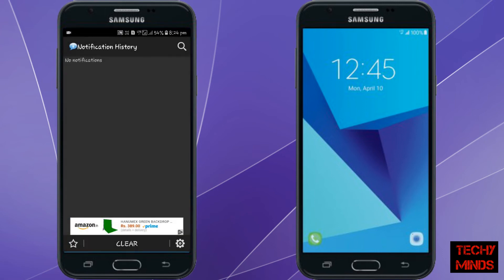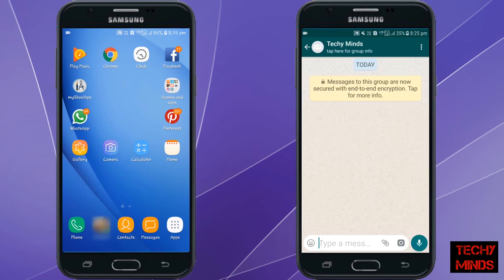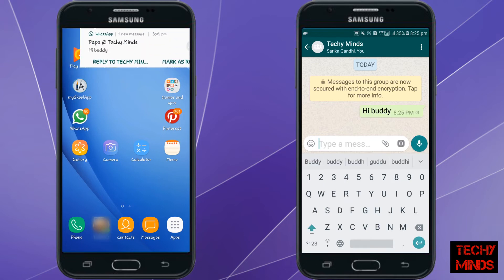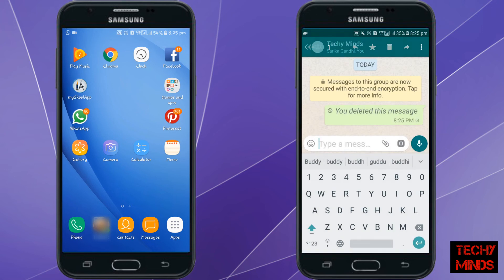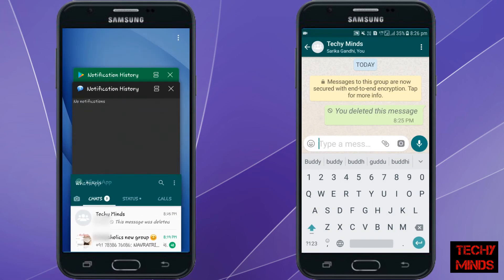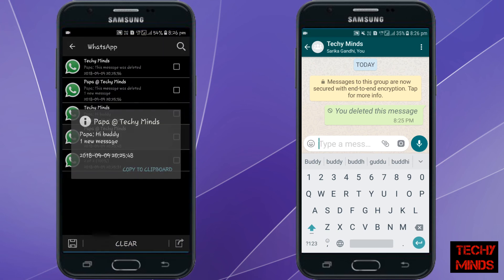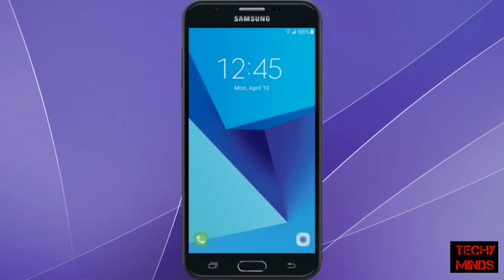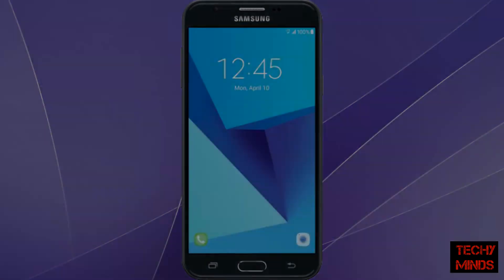How to Read Deleted Messages On WhatsApp | Techy Minds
Hello friends welcome to Techy Minds
In this video, I'll be telling you how to read deleted messages from WhatsApp